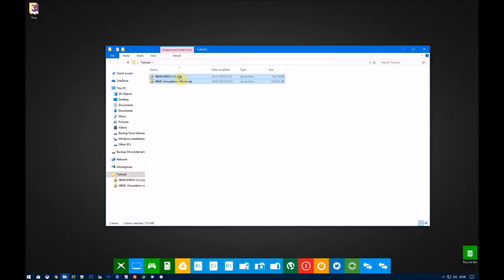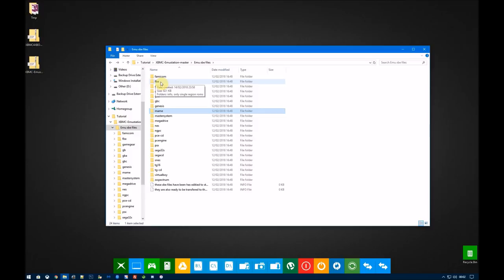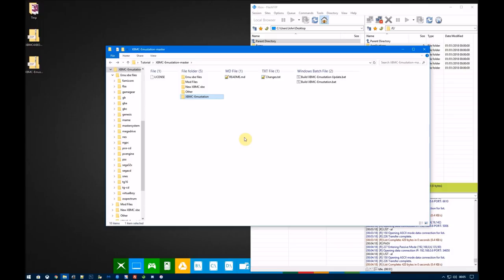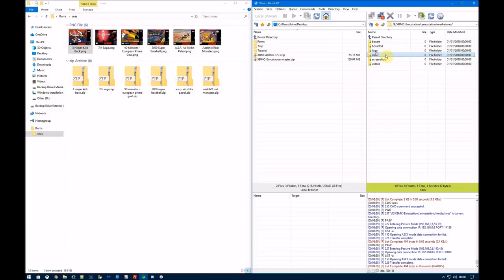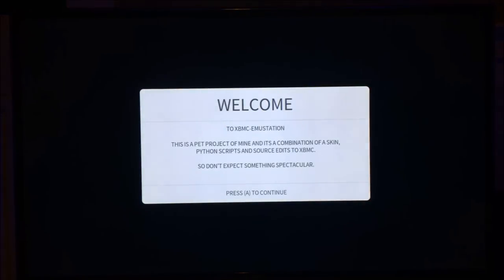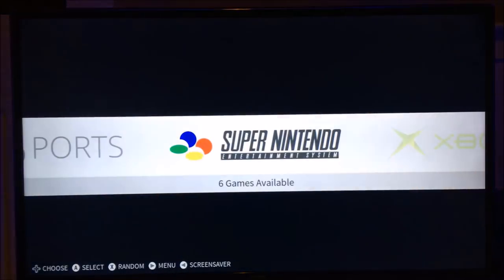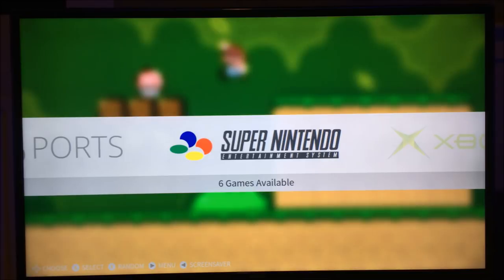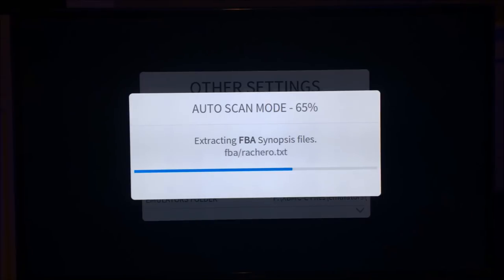How to setup XBMC-Emustation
crappy tutorial thing, if someone wants to make a better one please do lol